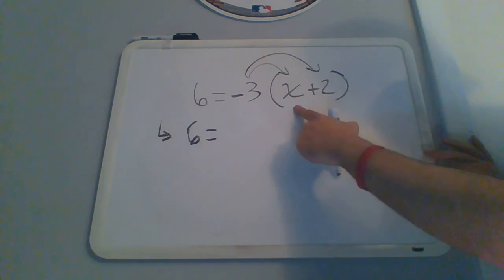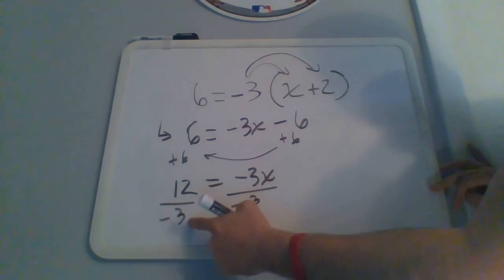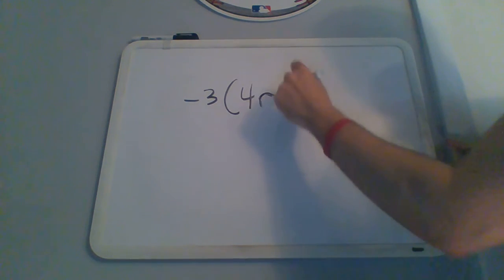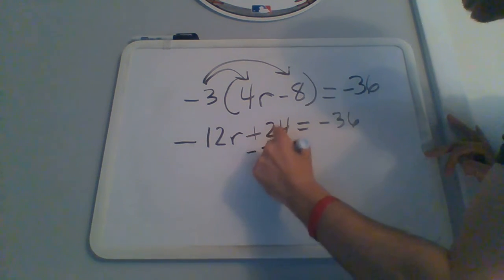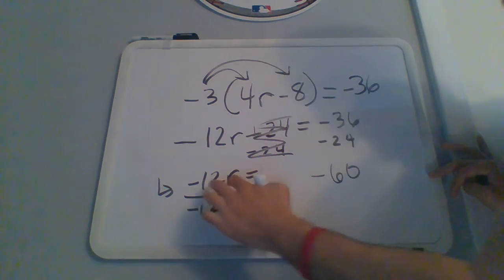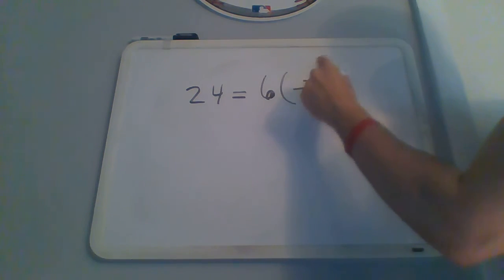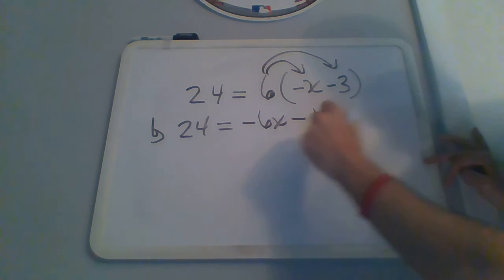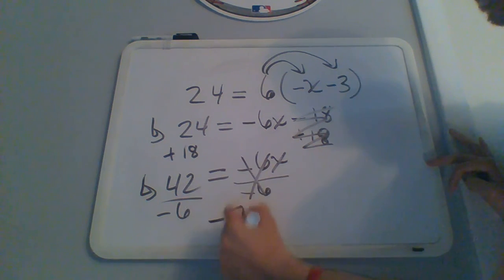Solving equations using distributive property (Junior High / Middle School)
How to solve multi-step equations using distributive property